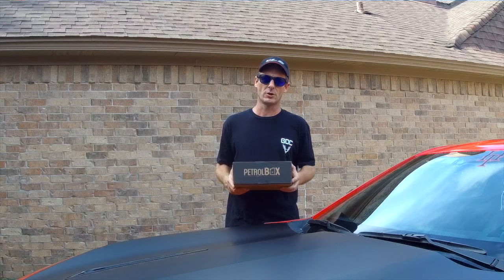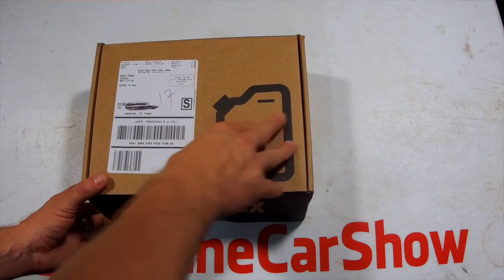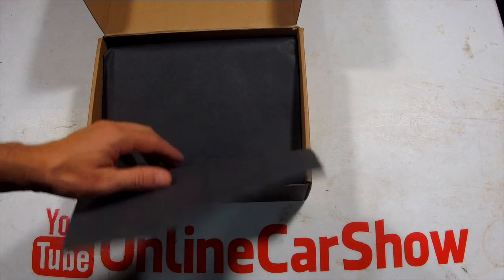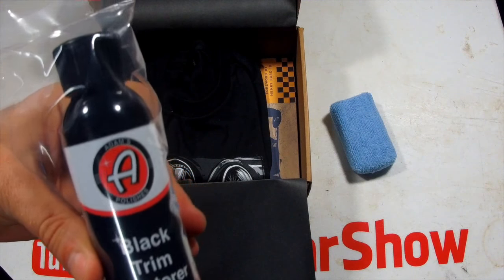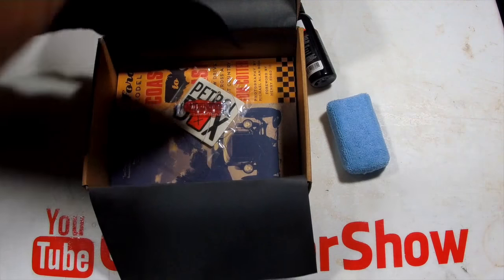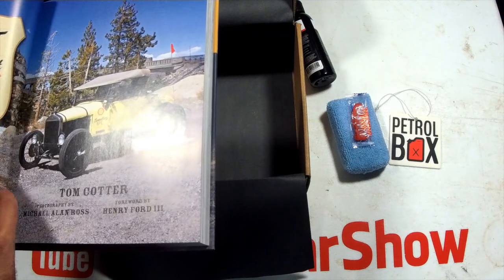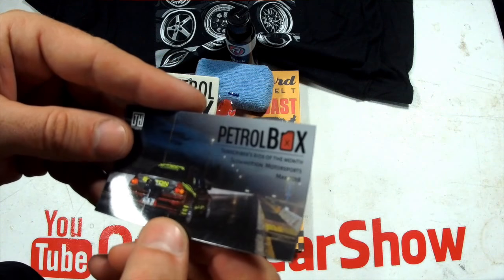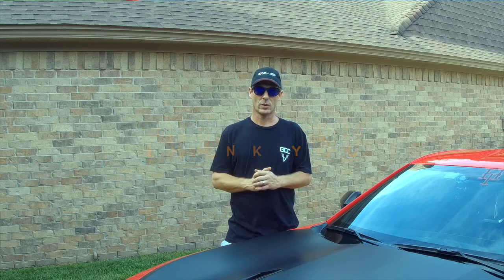PETROLBOX JUNE 2018 - Unbox & Giveaway!!!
Petrolbox June 2018 Unboxing!